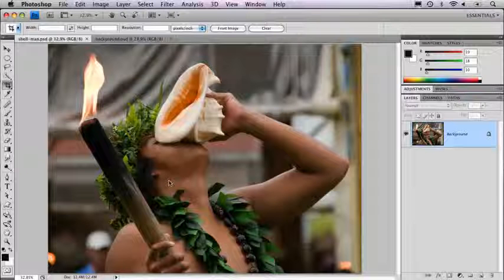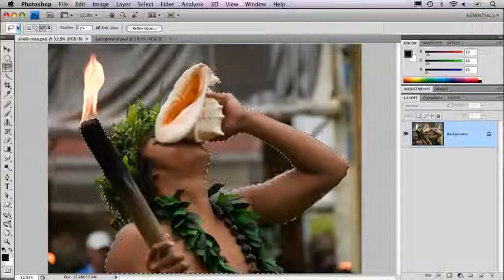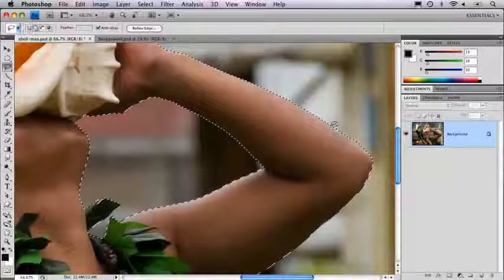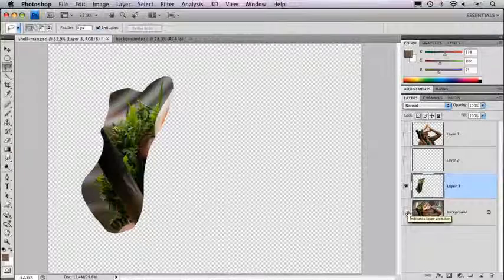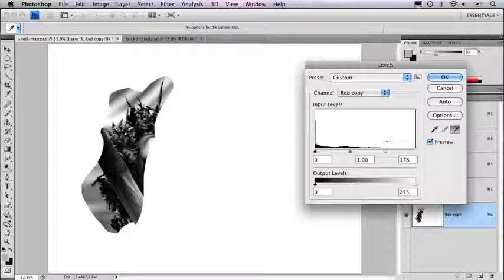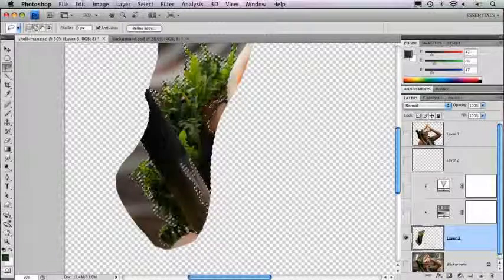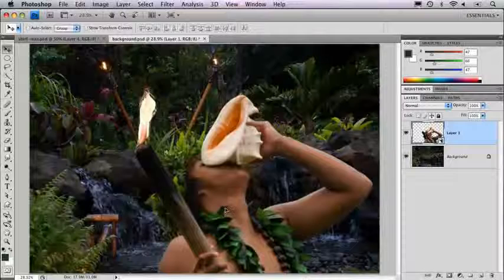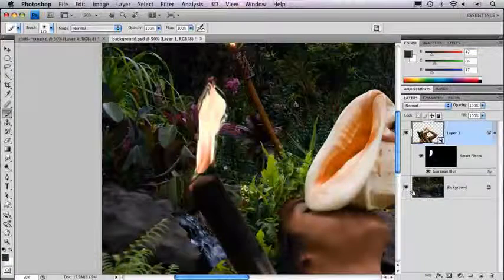19 Example 2